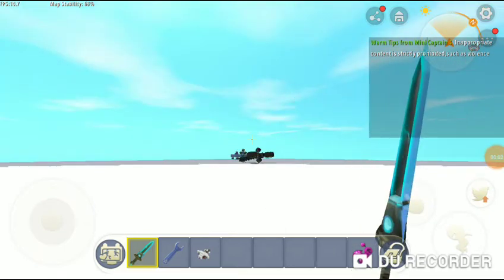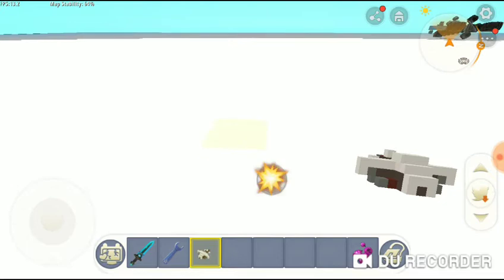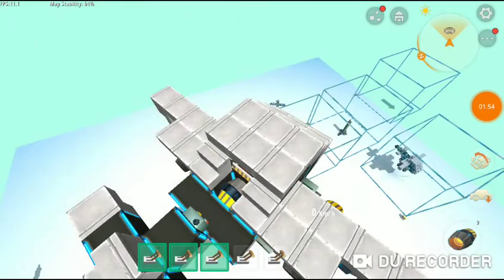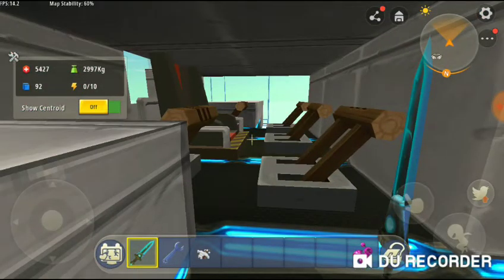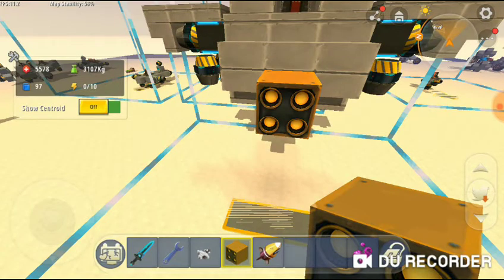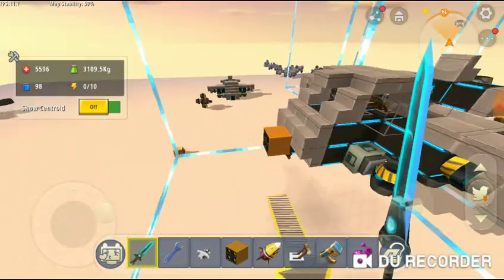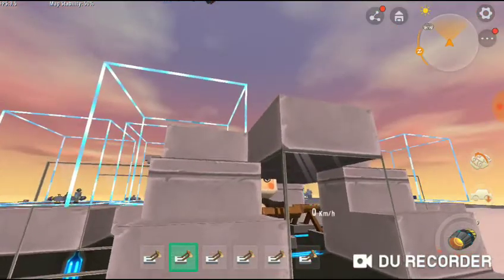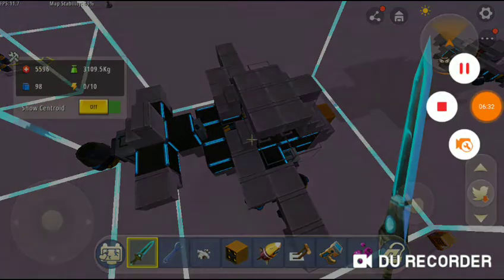Mini World Flying Machine Invention From Ash Art (I learned How To Make Flying Machine)